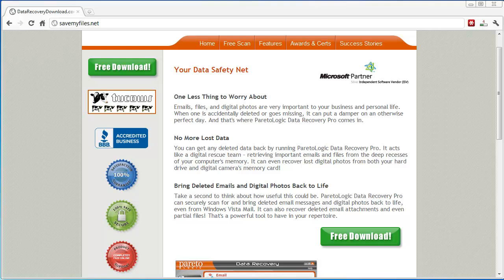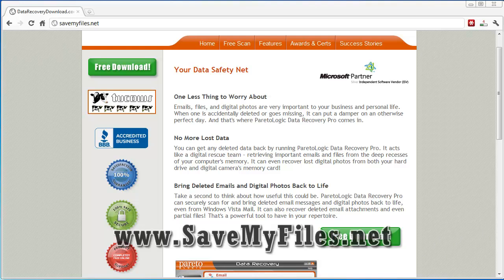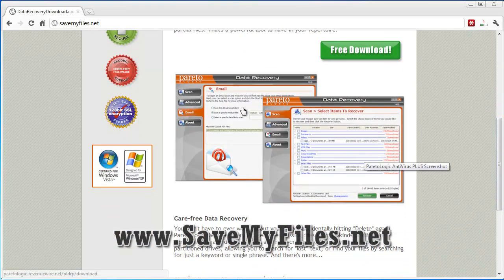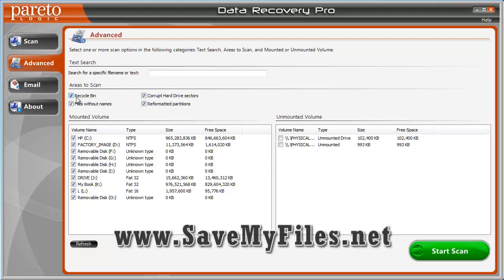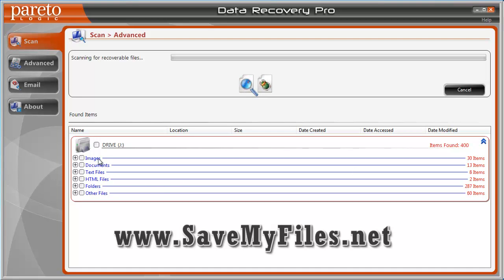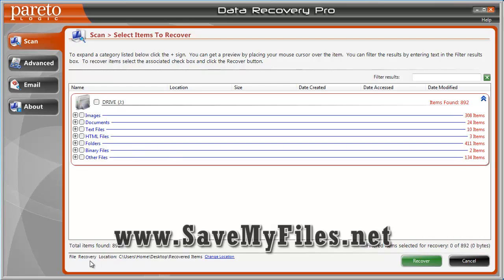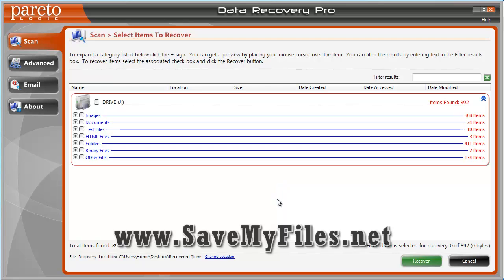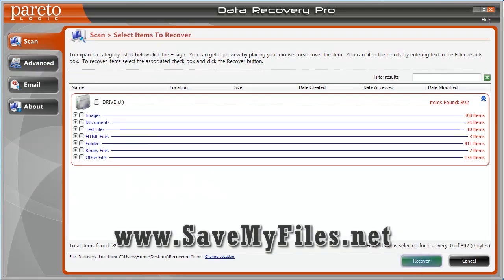Recover Files From Flash Drive In 3 Steps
- Easily recover files from flash drives using this simple 3 step process. If you need to recover files from flash drives, don't pay someone to do it.

You can:

Recover pictures from flash drives
Recover videos from flash drives
Recover documents from flash drives
Recover any file from your flash drive.

This video will show you step by step how in just a couple minutes you can recover files from your flash drive regardless of how they were lost.

If your flash drive is blank, don't worry, you can get everything back!